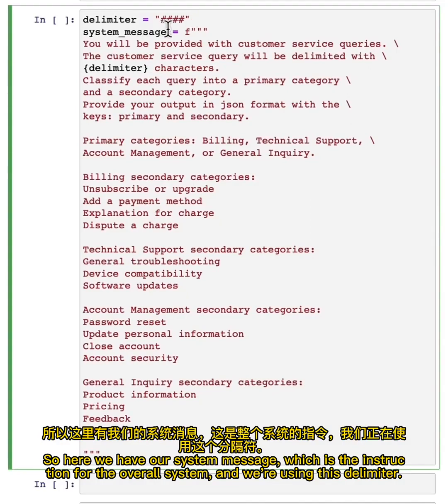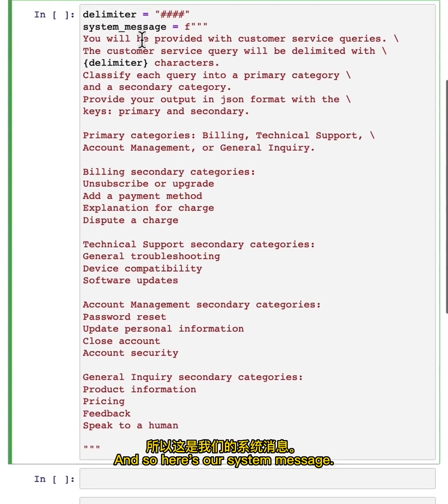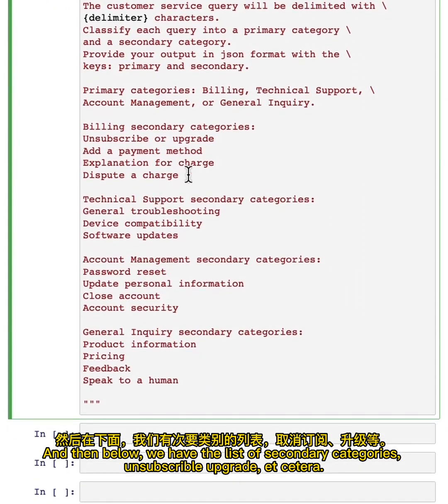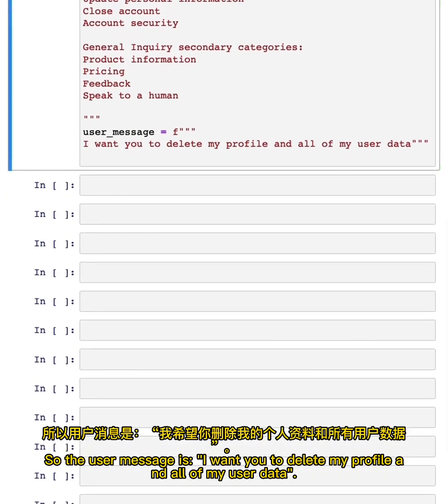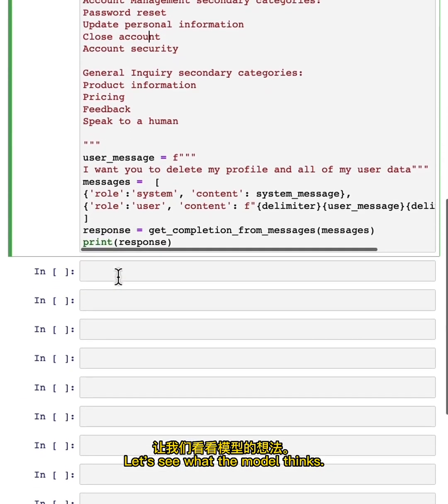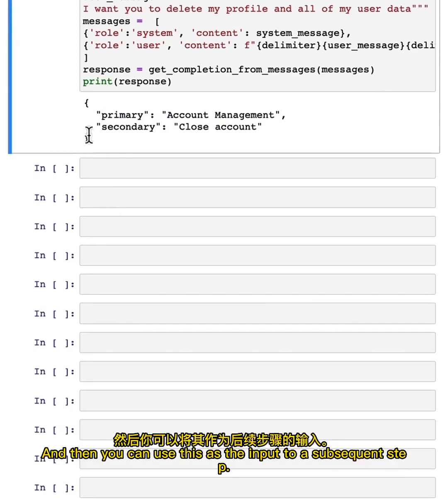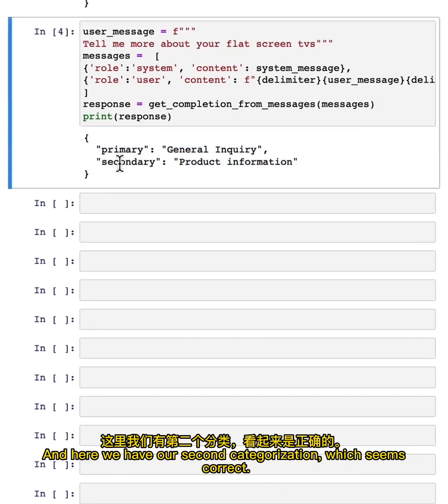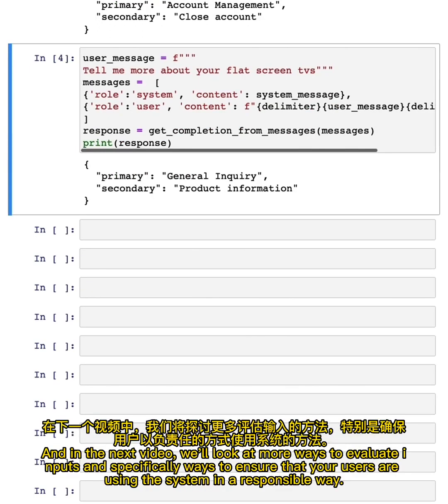Building a System 2 with the ChatGPT API - Input Evaluation: Classification